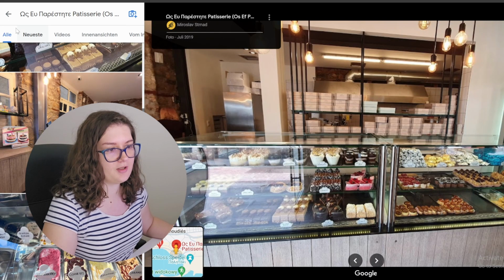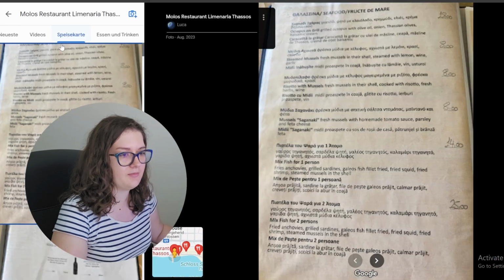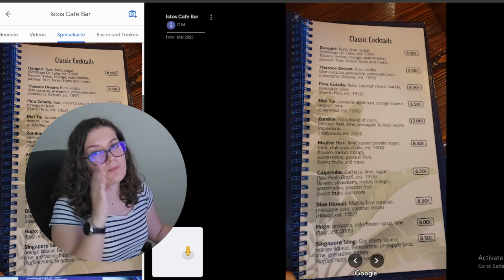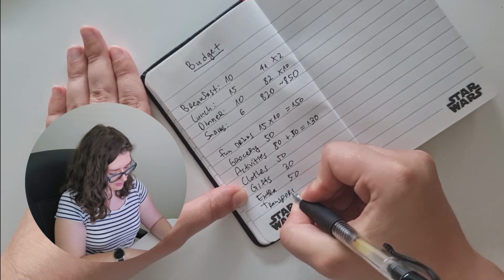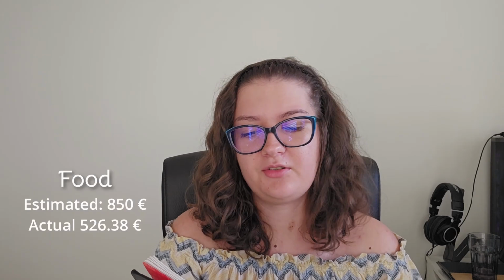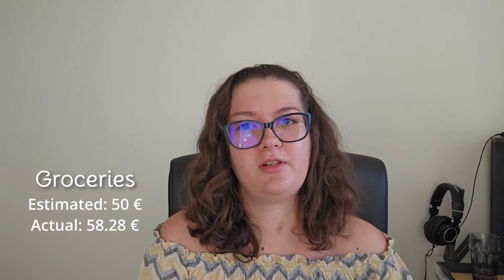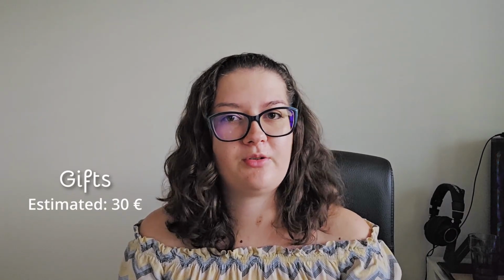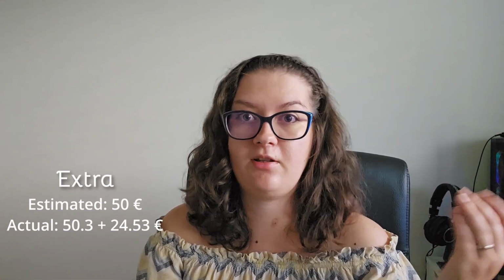How I plan my BUDGET for any VACATION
How I planned my budget for a vacation I went on this year to Greece and how much I actually ended up spending.

Sorry for my lighting in this video, the Sun did NOT love me, and I tried my best to edit it to a normal level.

✨ Chapters:
00:00 - Intro
00:20 - Budgeting
14:53 - Saving money
16:02 - How much I actually spent
30:53 - Total spent
34:11 - Outro

✨ My filming setup:
Camera: my old phone Samsung Note 20 Ultra (back camera) + Samsung S24 Ultra (front camera)
Microphone: Samson Q2U

I only recommend products I actually use and love.